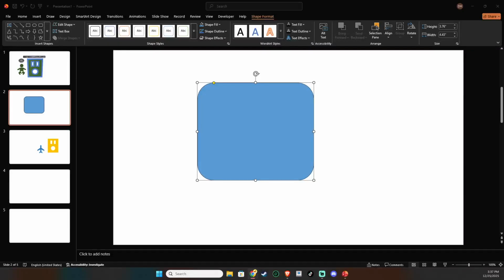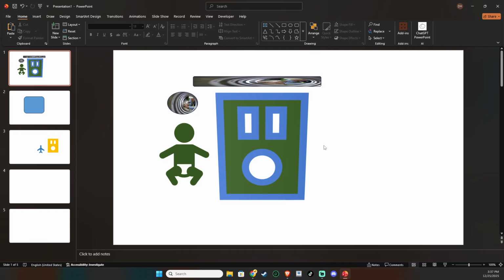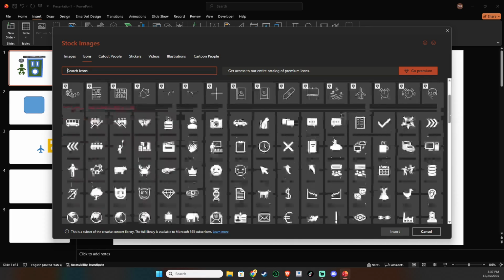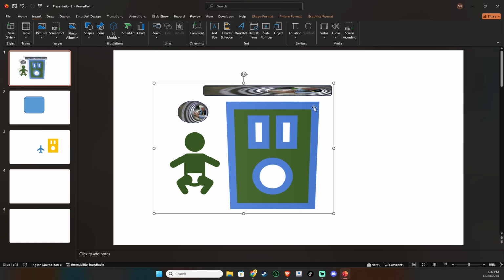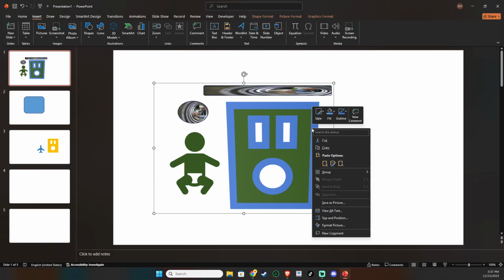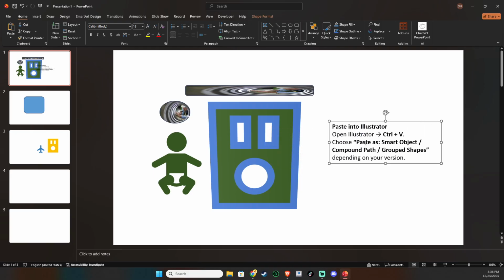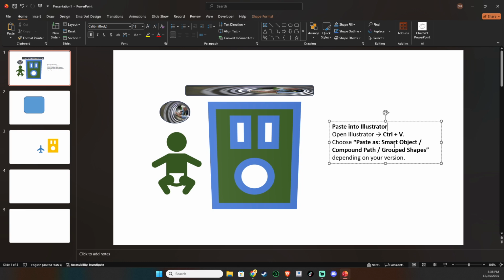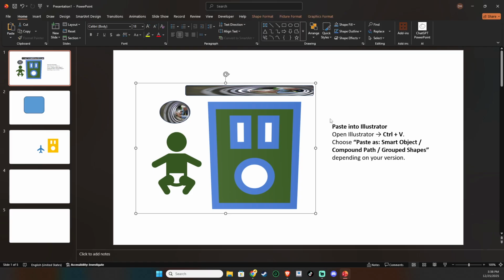How to Copy Vectors from PowerPoint to Illustrator [2026 Full Guide]